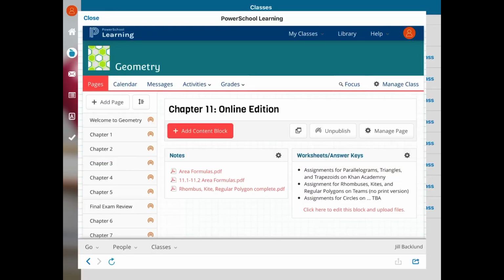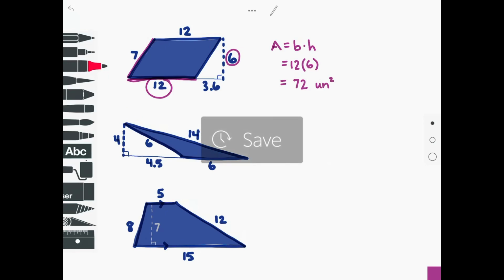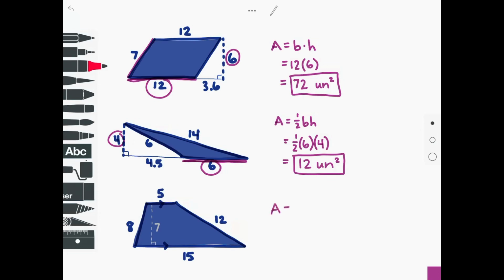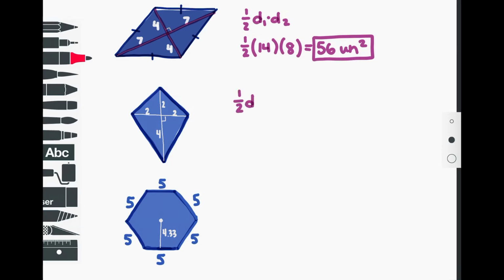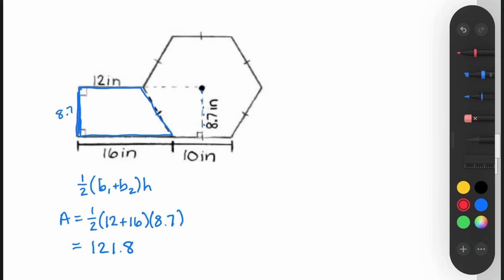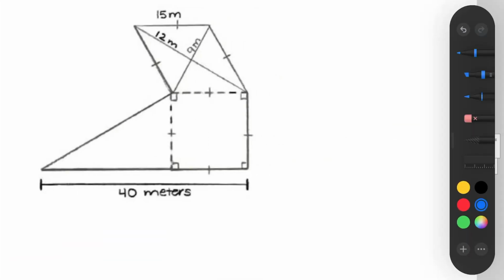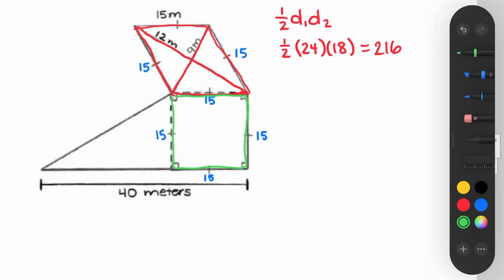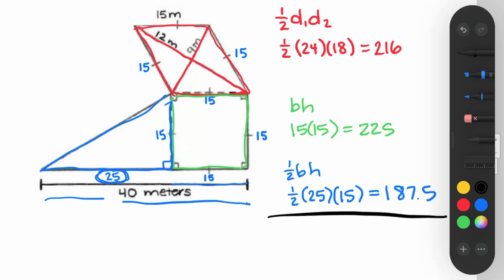Area of Polygons Quiz Review